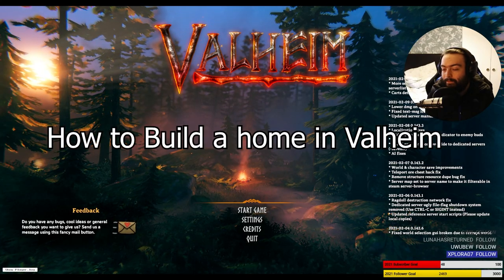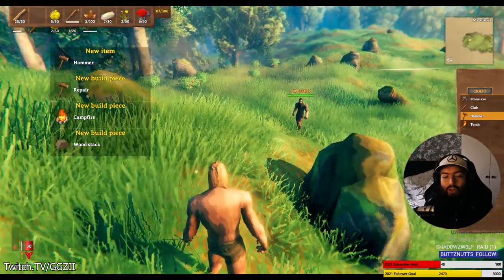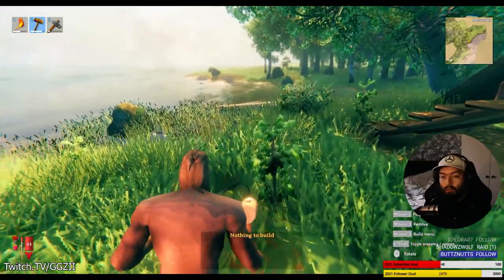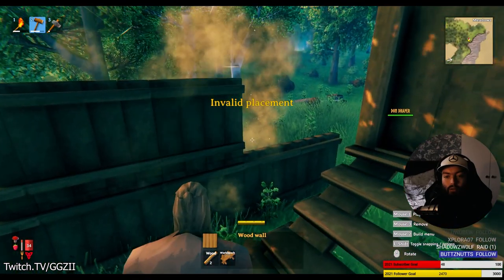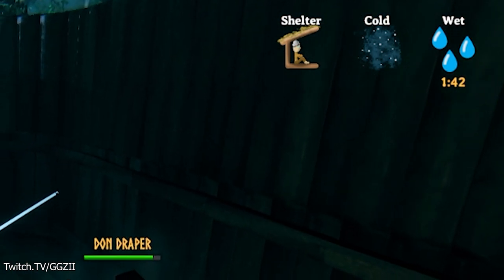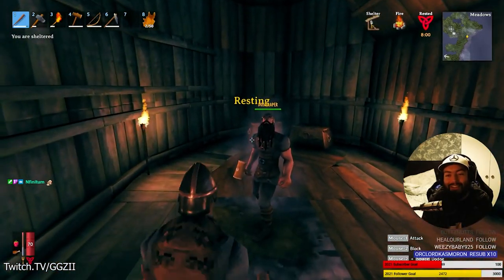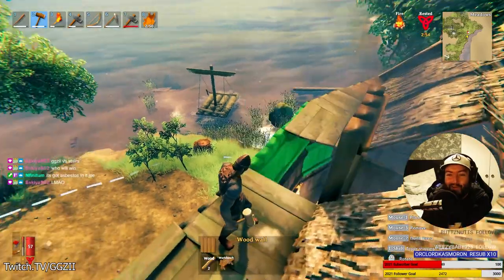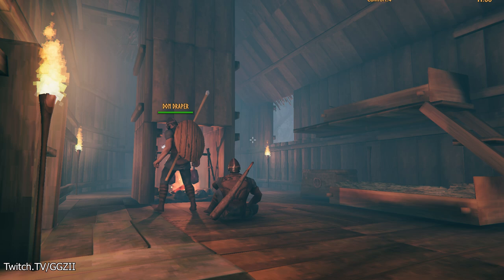Valheim - How to Build a House with Fire and Ventilation.